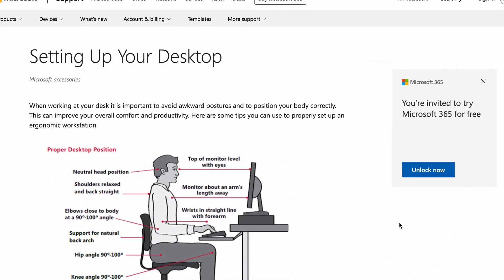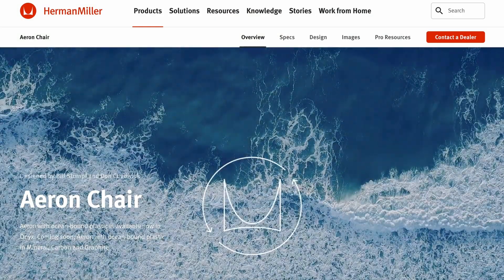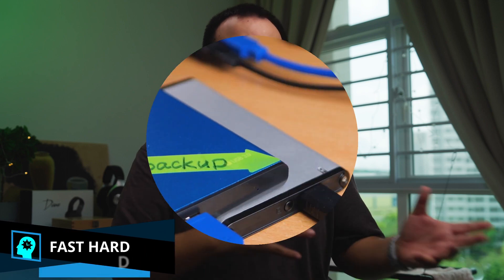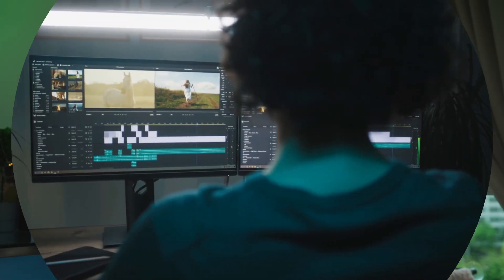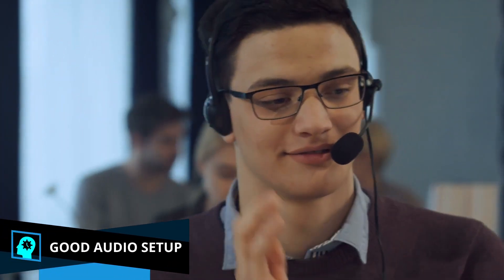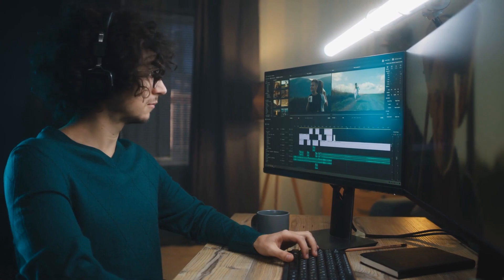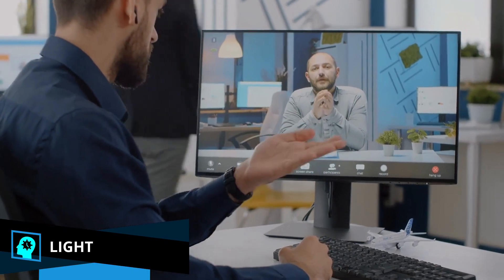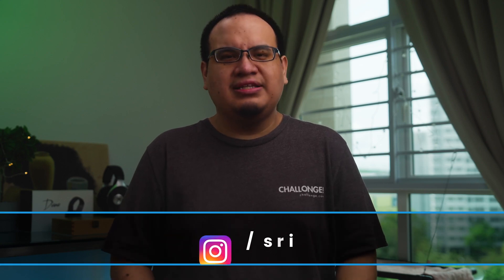The BEST WFH Products and Tools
Work from home forever right?

This video covers some of the best products for remote workers!

Intro 00:00
Chair 00:20
Hardrive 01:27
Background Removal 02:07
Good Audio 02:24
Lighting 03:23